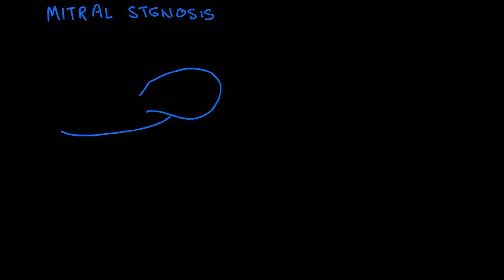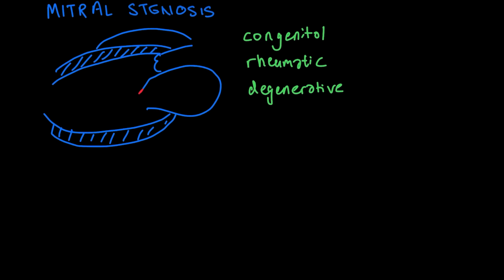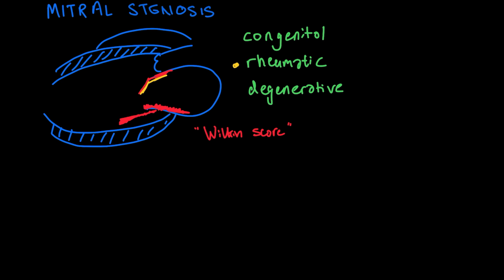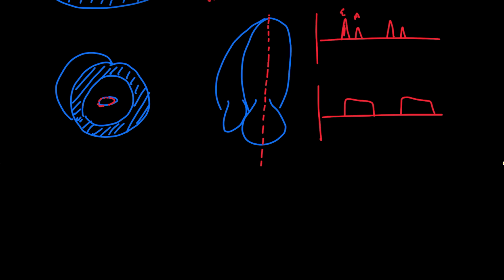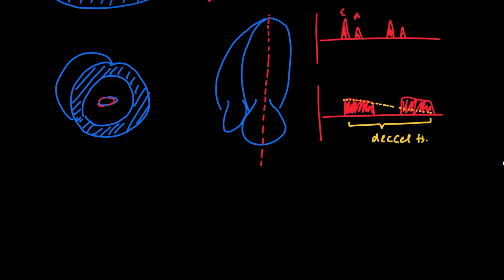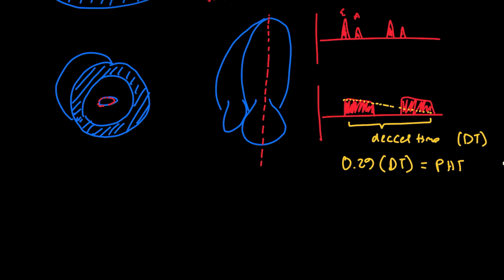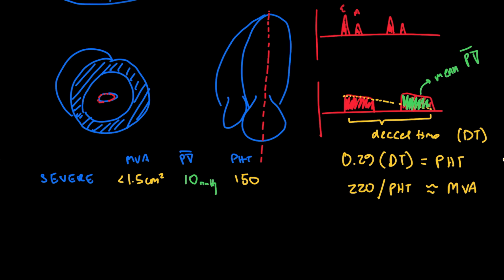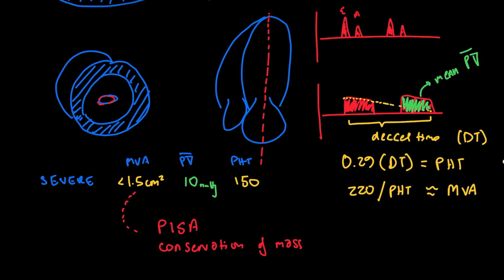Mitral Stenosis Explained in 11 minutes | Valvular Heart Disease Ep 3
In this video we discuss common causes of mitral stenosis, the Wilkin's score and how to grade severity of mitral stenosis. We discuss planimetry, pressure half time, deceleration time, PISA and mean gradient.